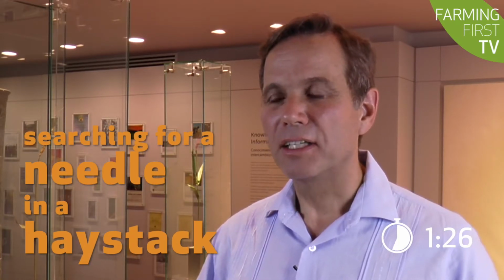SDG 2.5 in 2 Minutes: Kevin Pixley, CIMMYT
Imagine visiting a supermarket displaying thousands of products, but none of them had a label? Hear about CIMMYT's work to categorise germplasm in genebanks so scientists can quickly find solutions to shocks and stresses in our food supply chain.

Filmed as part of Farming First's SDG2countdown campaign, exploring SDG2.5 on protecting genetic diversity.